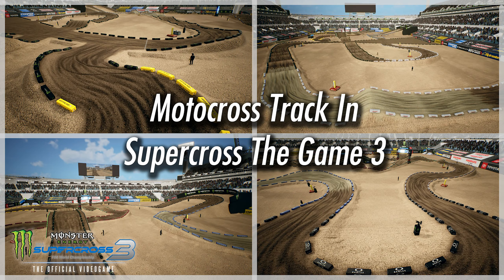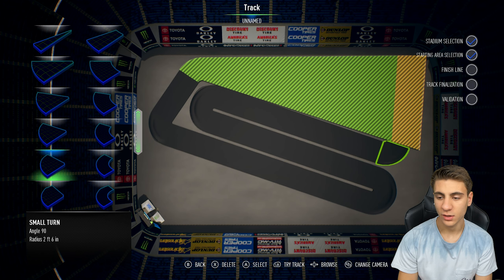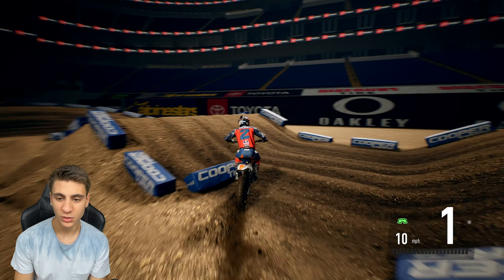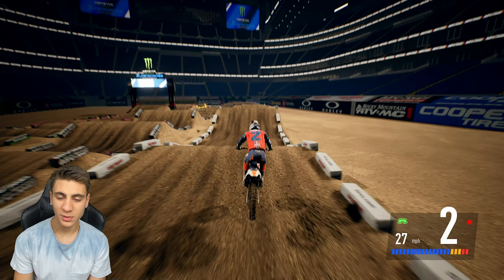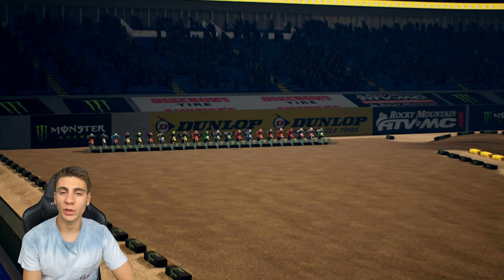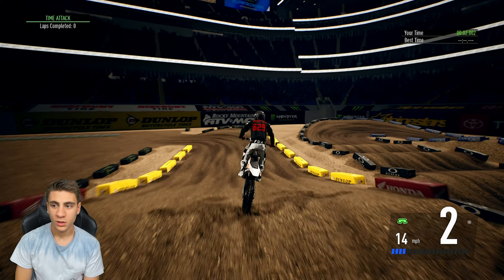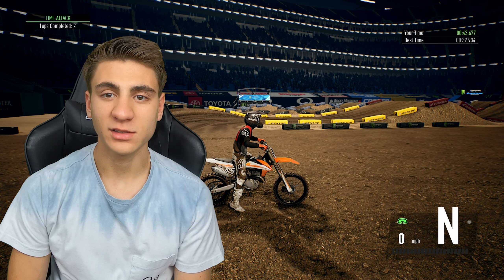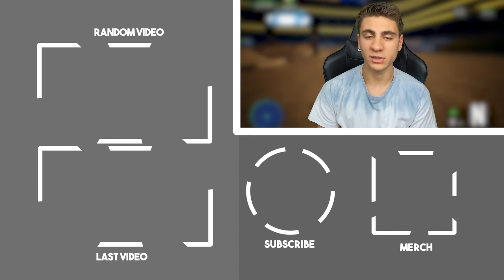Making an Arenacross track in Supercross The Game 3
In this video, I make an Arenacross track in Monster Energy Supercross The Official Video Game 3. Hope you enjoy it!

                              CREDITS
TIMESTAMPS
Track B-roll 00:00:00
Intro 00:51:14
Track Build 01:36:26
Test 1 03:18:08
Track edit 05:07:07
Test 2 05:34:01
Validation 06:12:00
250 test 07:49:18
Hot lap 08:38:02
Outro 09:14:07
TAGS IGNORE